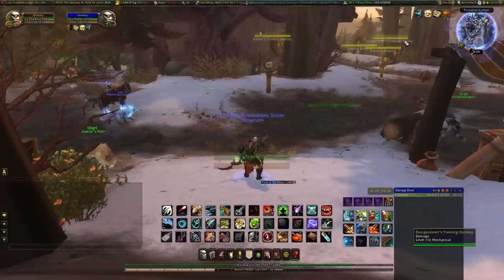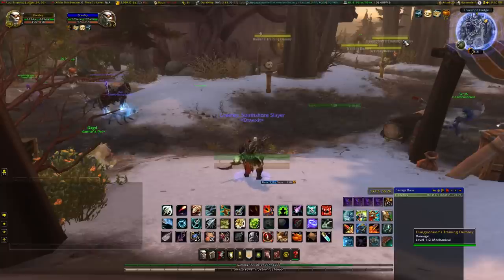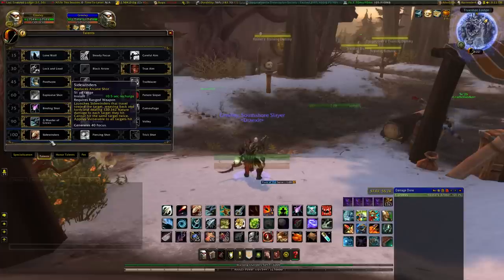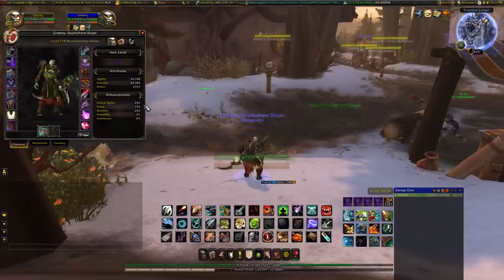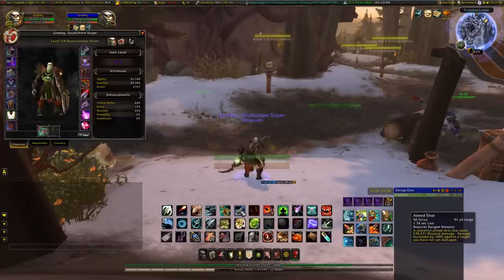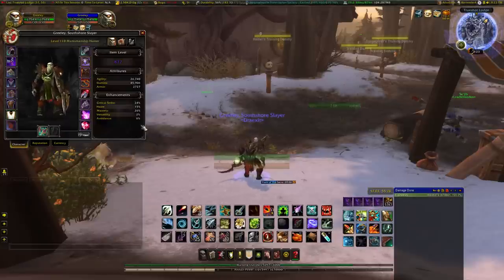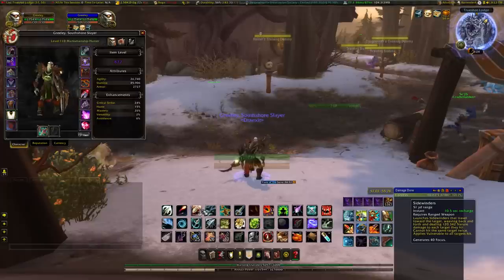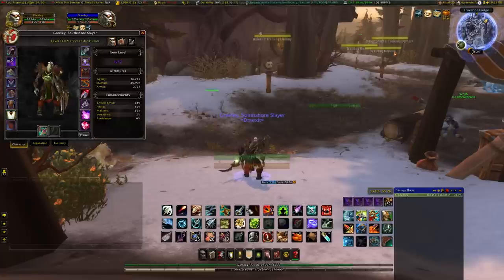NEW Marksman Hunter 7.1.5 UPDATED/ALTERNATIVE Talents, Stat Priority, and Opening Rotation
Hey guys! Tyler here, bringing you a new and slightly updated Marksman 7.1.5 Hunter guide. In this video, I'll let you know what I found out after raiding with this newer spec. It wasn't so bad as I thought it would be. Instead of editing the other video more, I chose to record another one and let you see which one you like better.

Stat Priority remains the same: Agility, Mastery, Critical Strike, Haste and Vers.

Opening: Pre-pot, aimed shot pre-casted, windburst, crows, trueshot, sidewinders, 3 aimed shots, sidewinders, aimed shot twice, sidewinders, marked shot and then the rest aimed shots.

Pawn string for MM Hunters: CritRating=11.90, Agility=10.85, HasteRating=10.77, MasteryRating=13.45, Versatility=9.17, Dps=33.35, RangedDps=33.35

BM: CritRating=9.02, Agility=12.19, HasteRating=9.86, MasteryRating=11.33, Versatility=7.55, Dps=4.72, RangedDps=4.72

Surv:  CritRating=9.49, Agility=14.67, HasteRating=10.80, MasteryRating=7.22, Versatility=9.32, Dps=14.67, MeleeDps=14.67

All the above weights are for the Pawn addon, if you use it. They were taken from Icy-Veins website, found here:

Link to logs (I'm in 95% for ilvl for some fights)